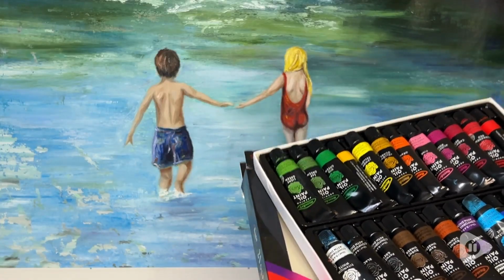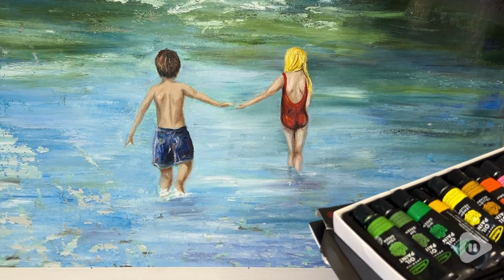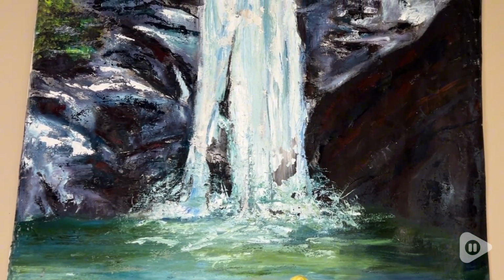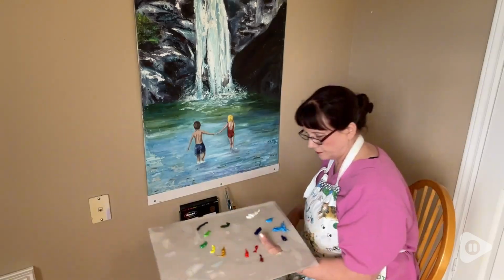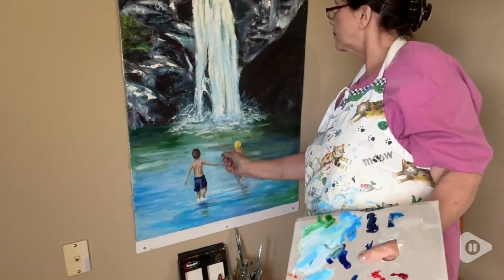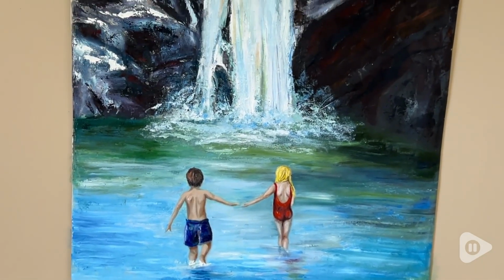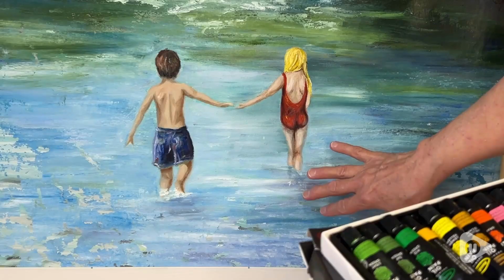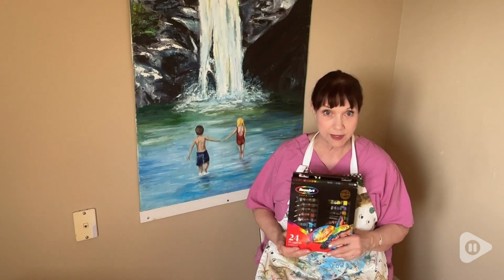RoseArt Premium Oil Paint Sets | Our Point Of View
RoseArt Premium Oil Paint Sets

(Commissionable Links)

RoseArt Premium Oil Paint Set features maximum strength pigmented colors and a rich, smooth, buttery texture
RoseArt Premium 24ct Oil Paint Set comes with a beautiful set of vibrant, colorful oil paints packed with maximum strength pigment for brilliantly concentrated color
RoseArt Premium Oil Paints are Premium Quality, Artist Grade paint that glides smoothly providing exceptional coverage on canvas, wood and paper. These paints are the perfect consistency for blending, layering, and creating texture
RoseArt celebrating 100 Years of Fine Art Quality – a family business dedicated to creating the highest quality art supplies